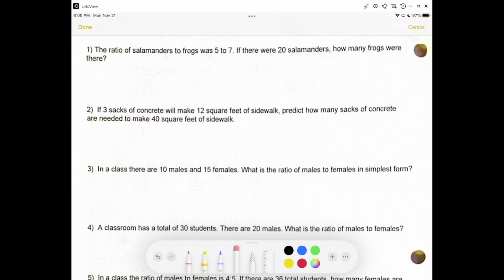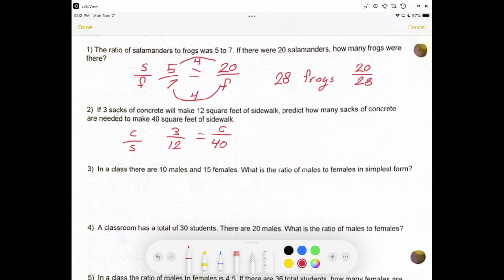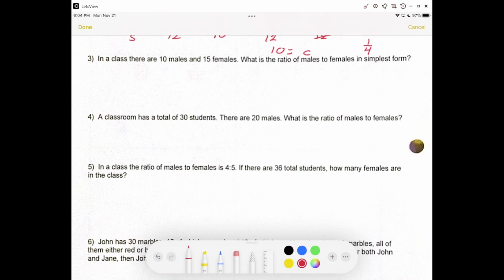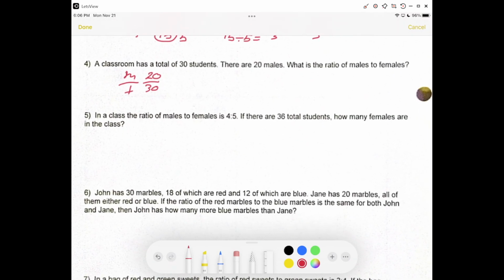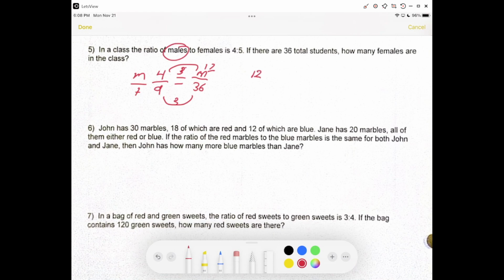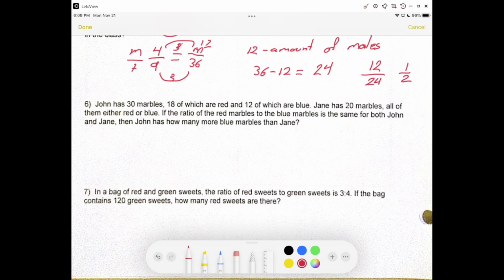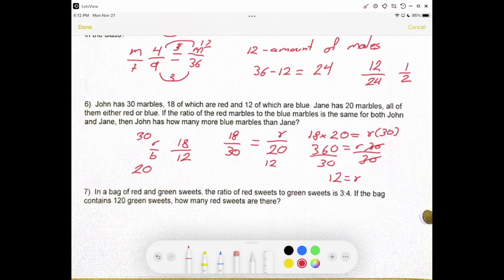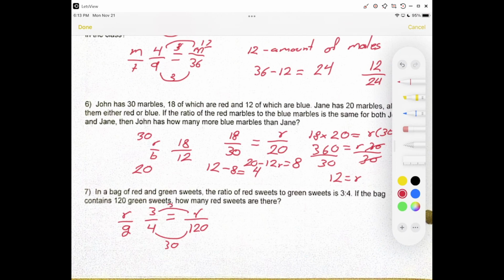Nov 21 question 1 to 7